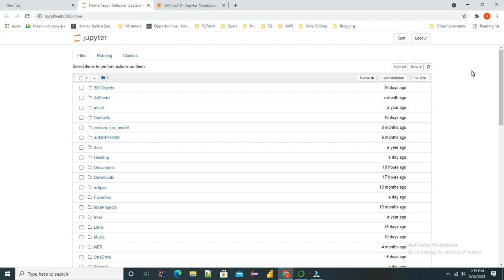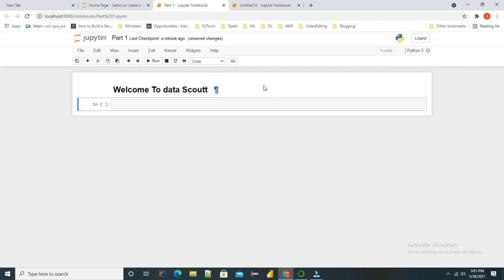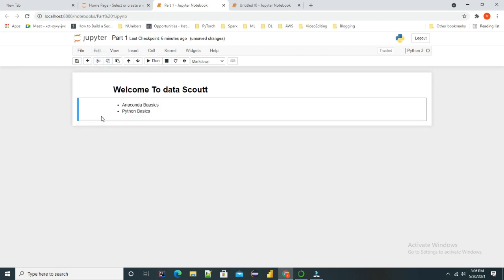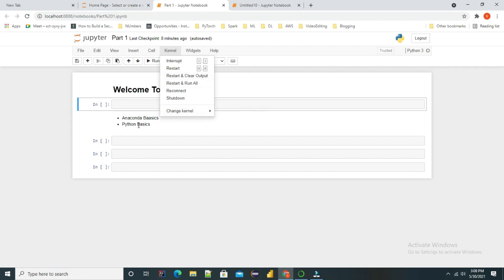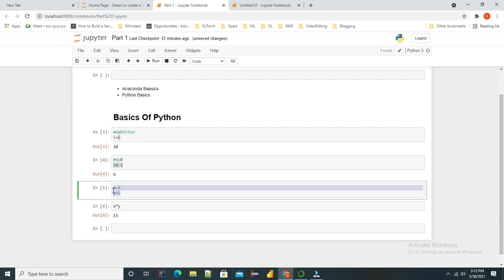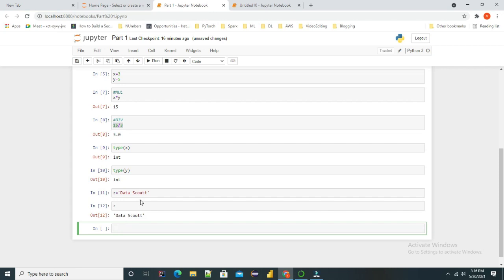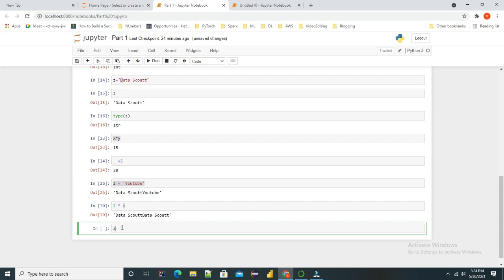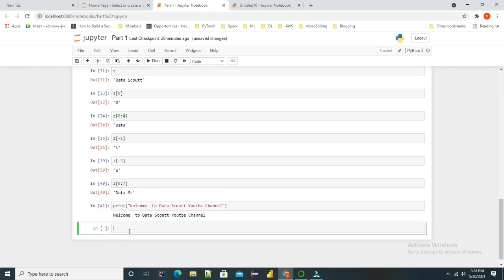Python Basics | Python Tutorial For Beginners | Introduction to Python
In this video we will discuss 'Python Basics' which will help you understand what exactly makes Python

Data Scoutt
Data Scout